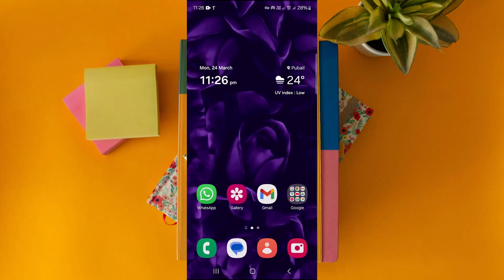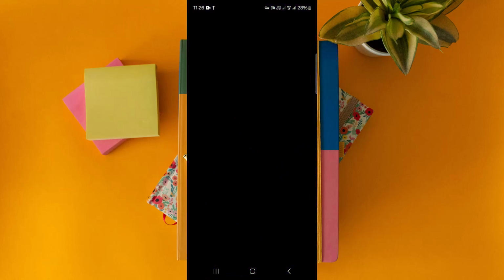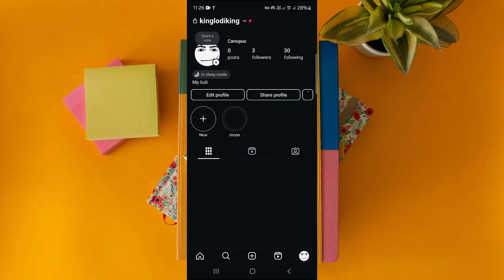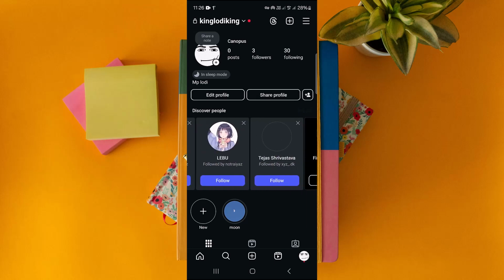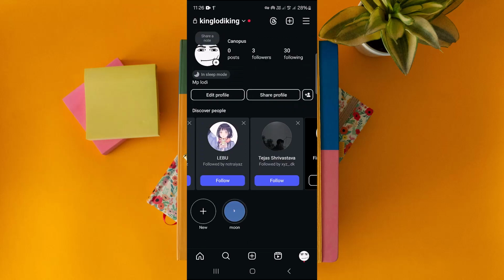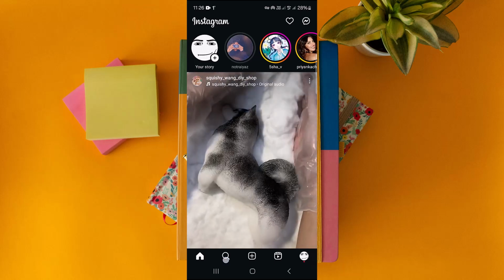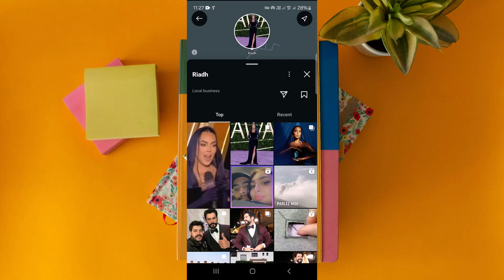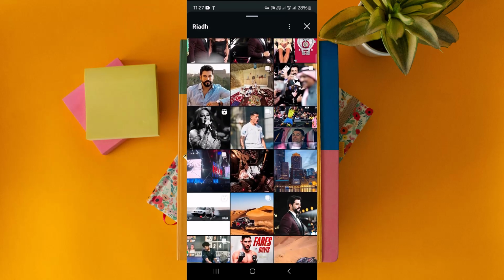Can You See Post Of Private Insta Account Without Following?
Do you want to know can you see post of private insta account without following? Then this is the video for you!

This is a step-by-step tutorial on can you view private instagram account without following them  full guide on this.